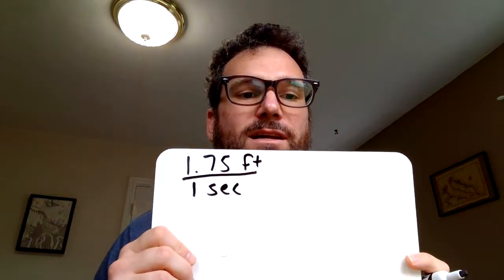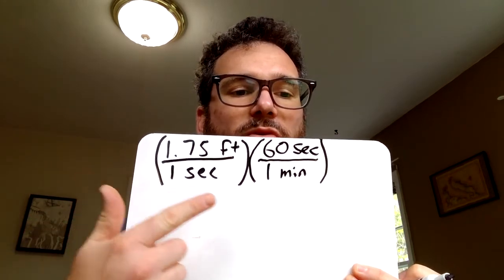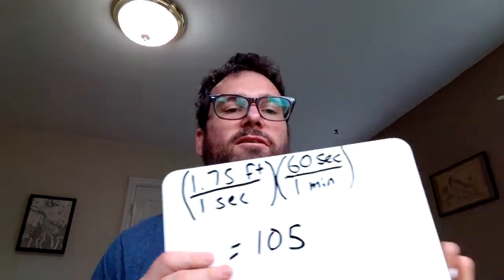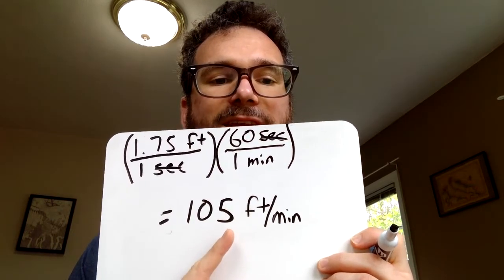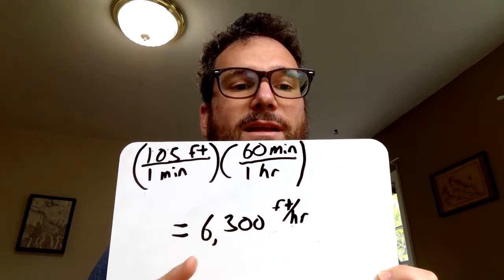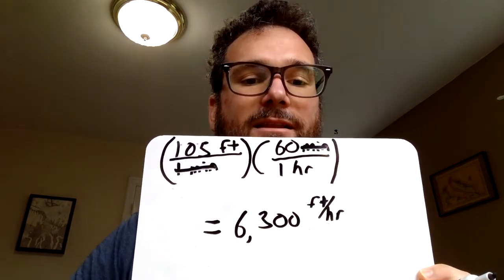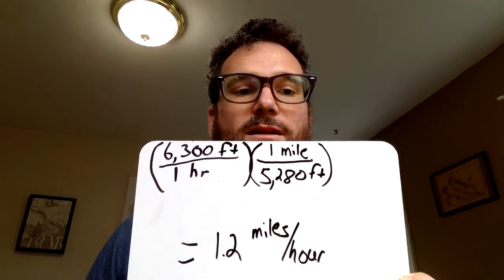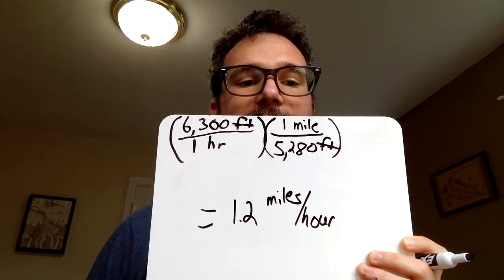Q4 W4 Converting feet per second into miles per hour